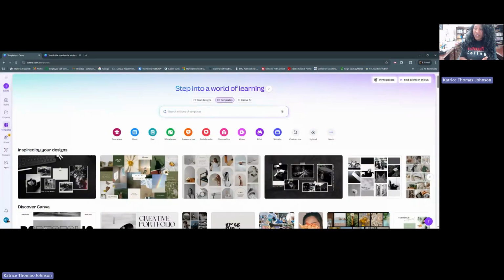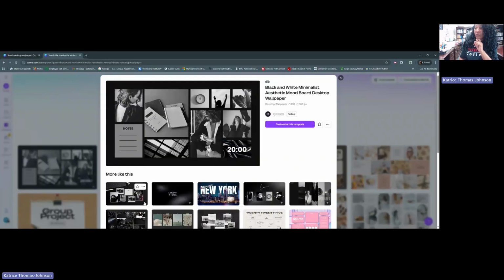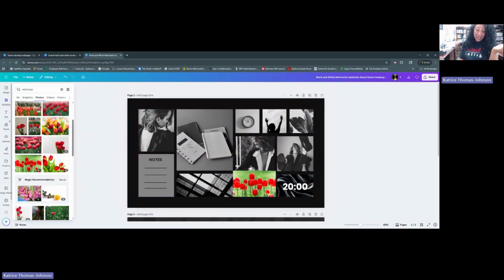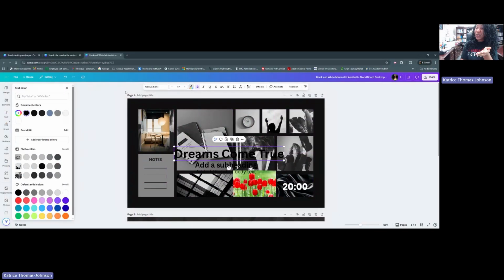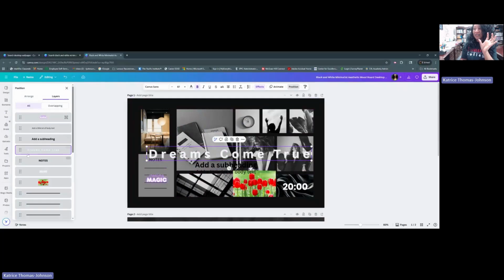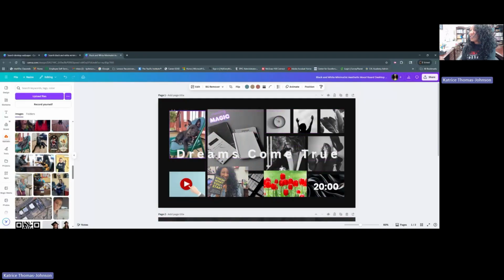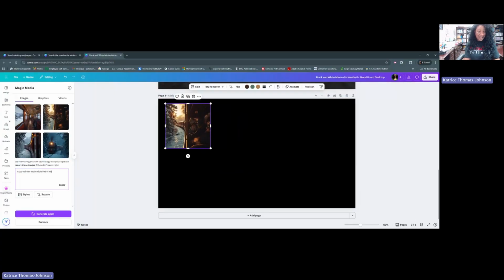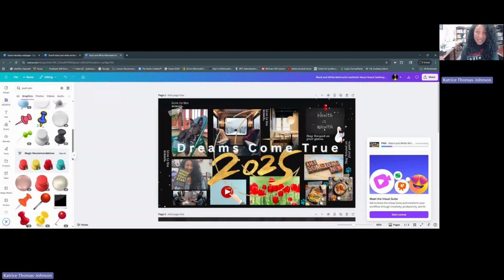Canva Tutorial for Beginners | Design a Stunning Desktop Wallpaper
📝 Description:

Ready to make your computer screen uniquely yours? 💻✨
In this step-by-step Canva tutorial for beginners, I’ll show you exactly how to create a beautiful, personalized desktop wallpaper — even if you’ve never used Canva before!

We’ll walk through everything from setting up, to uploading your design. By the end of this video, you’ll have a stunning wallpaper that inspires you every time you log on!

How to design a custom desktop wallpaper

How to download and apply your wallpaper

🎨 Tools Used: Canva (Free & Easy to Use!) Canva.com